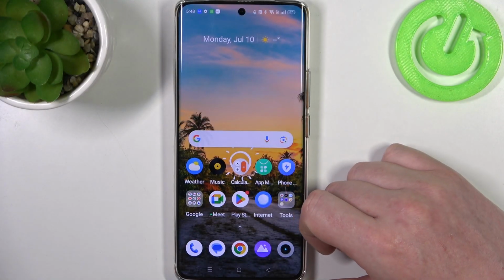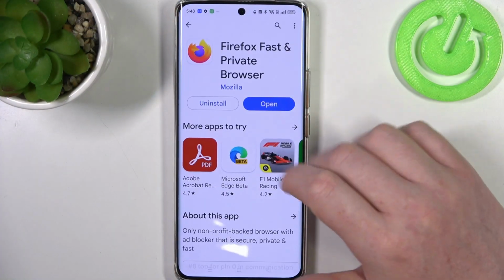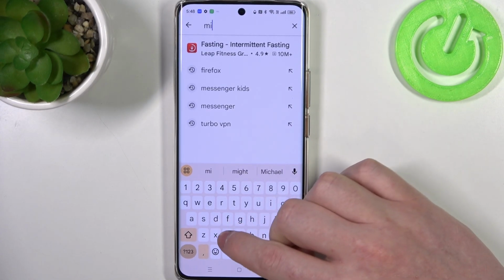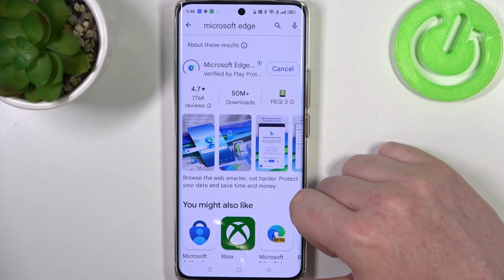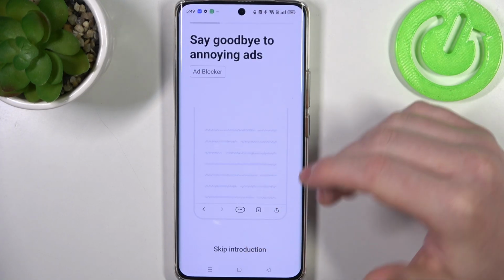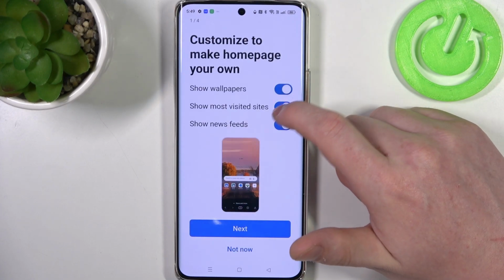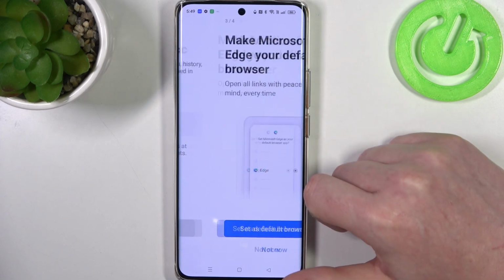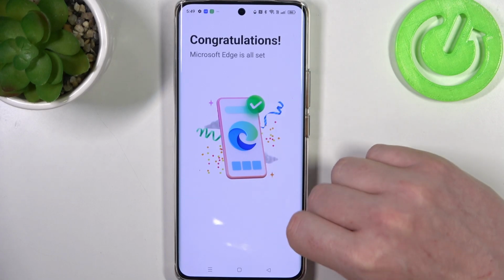How To Install Microsoft Edge Browser on Realme 11 Pro?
In this tutorial video, you'll learn how to easily install Microsoft Edge, the popular web browser, on your Realme 11 Pro smartphone. Follow these simple steps to enhance your browsing experience on your device!

How to set up Microsoft Edge Browser on Realme 11 Pro?
How to add Microsoft Edge to Realme 11 Pro?
How to download and install Microsoft Edge on Realme 11 Pro?